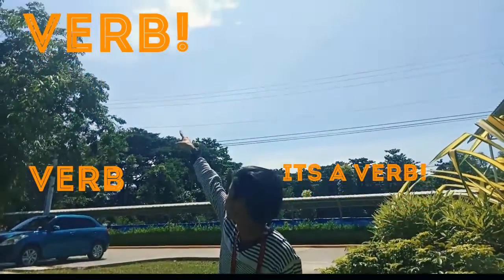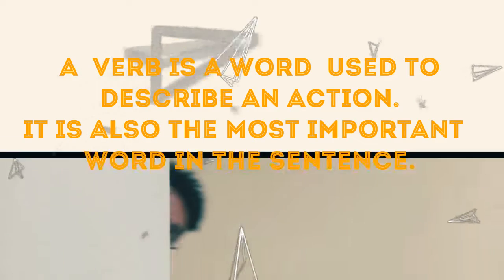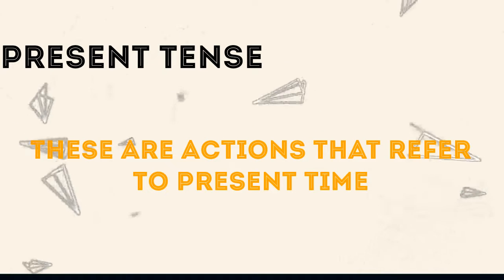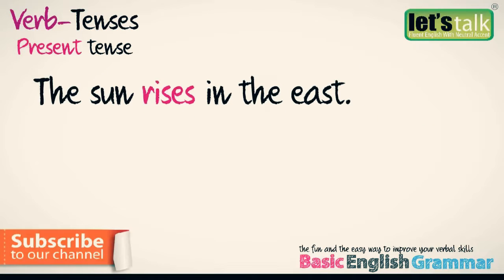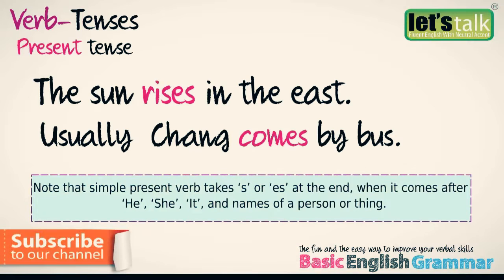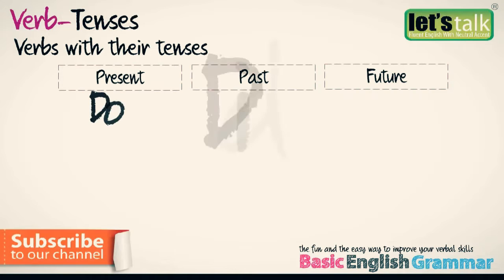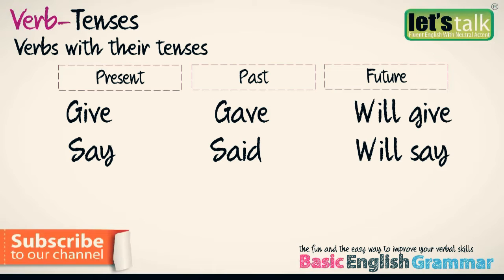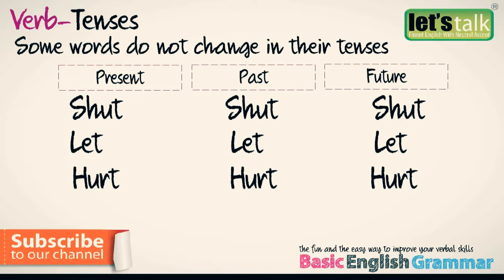Basic Tenses of English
Final requirement EDUC 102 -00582
Submitted to: Mrs. Rima R. Magoncia
Submitted by: Group 7

Enhancing one's skill in english and incorporating learning about the basic tenses of english is the main goal of this video lecture. If you seek to know more about the basic tenses of english in a very fun way, watch this video!